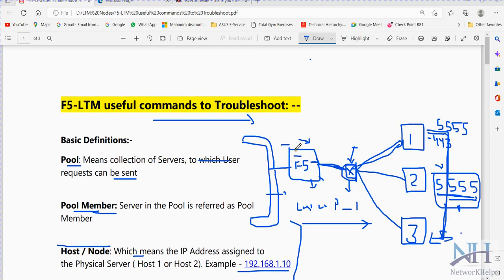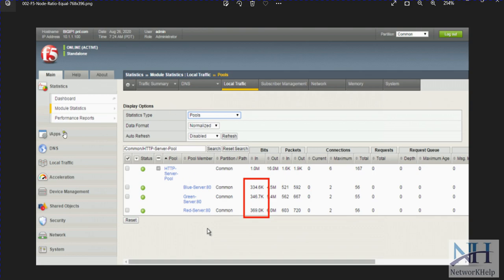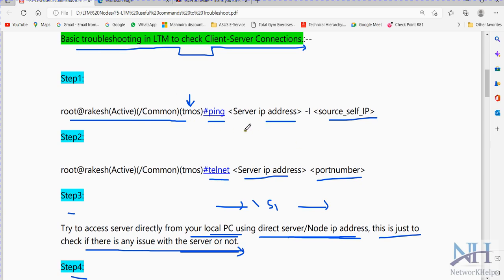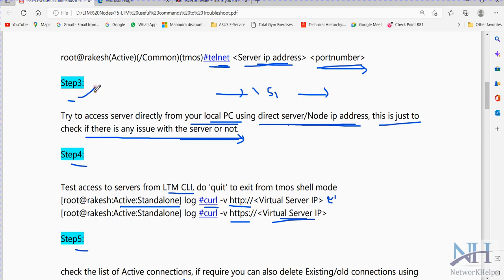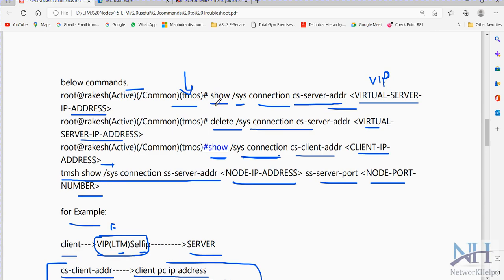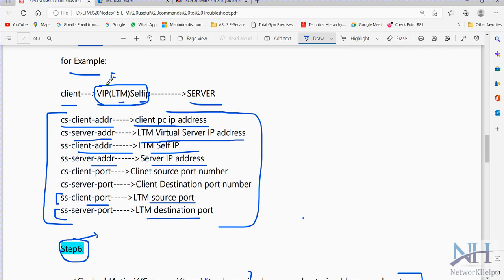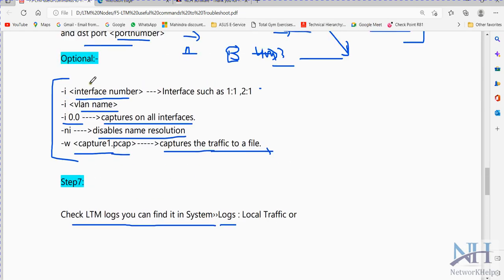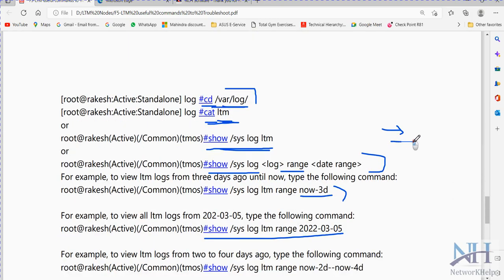F5-LTM useful commands to Troubleshoot || NetworkHelp